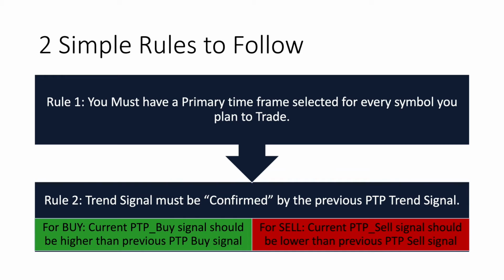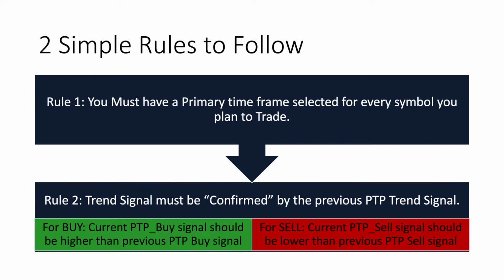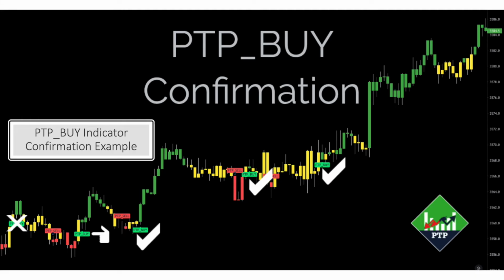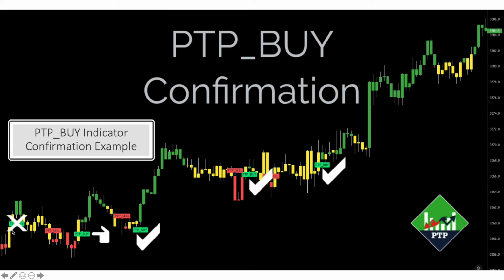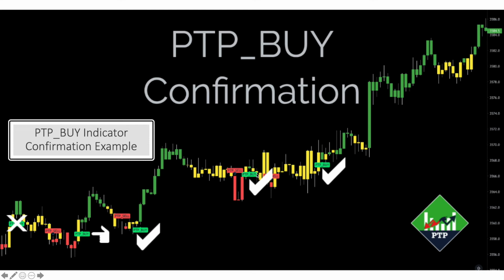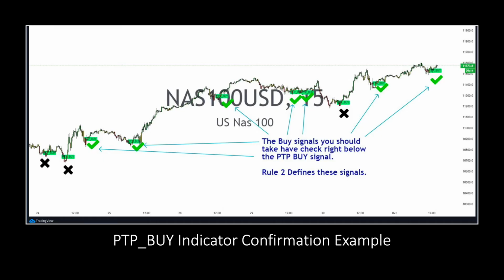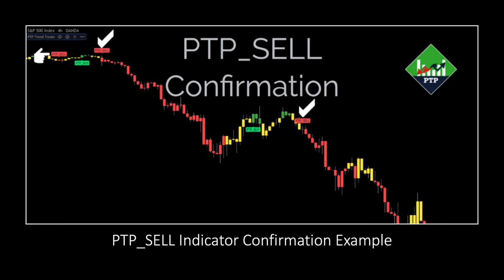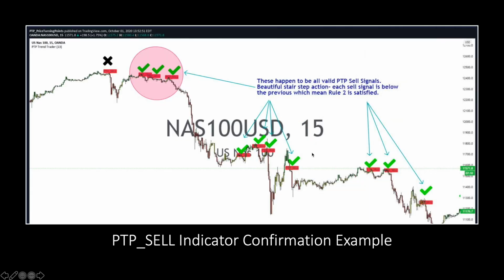How To Use PTP Trend Trader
How To Use PTP Trend Trader on TradingView